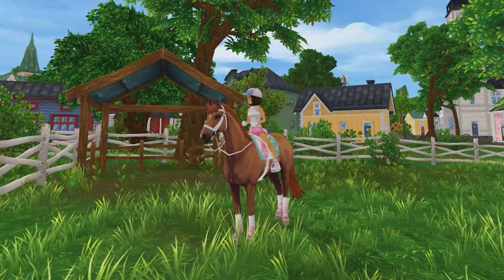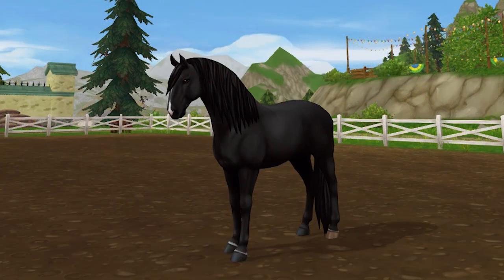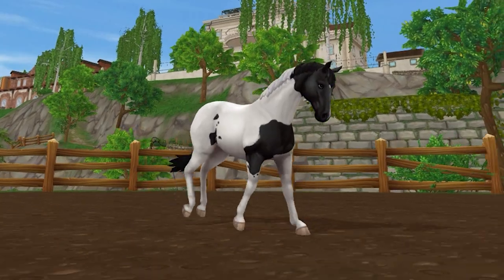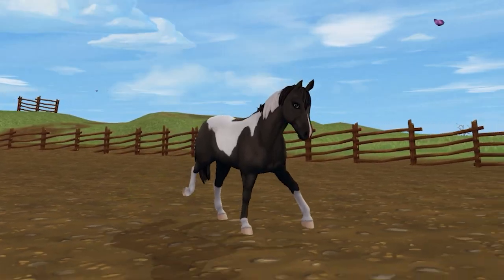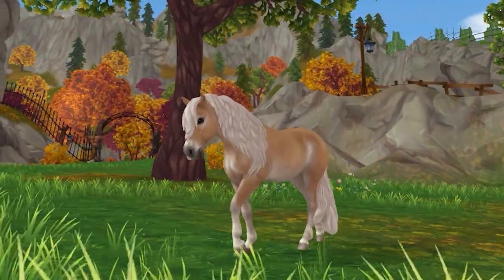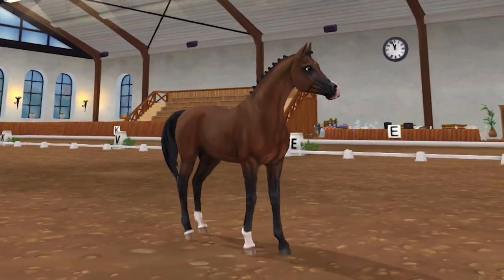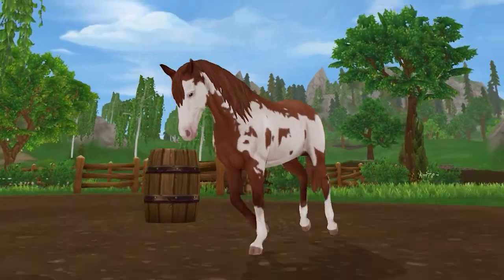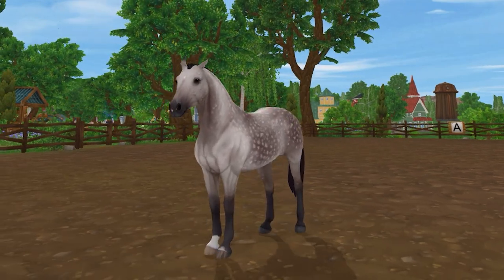My Top 10 Favorite Horses ~Star Stable~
Today I made a list of my favorite horse breeds in Star Stable!

FAQ
SSO Name: Cecilia NorthWall
Sever: Night Star
Level:21
Club: Sweet Manes
Outfit Instagram: sso_outfits.bycece
RRP Instagram: sea.eq
Screen Recorder: NVIDIA Shield
Editor: Adobe Premiere Pro
Thumbnail: Canva and Photoshop

This video uses:
♪ Memories (Prod. by Lukrembo)